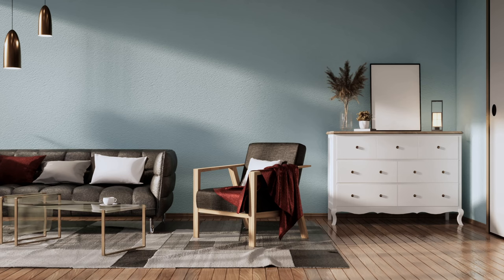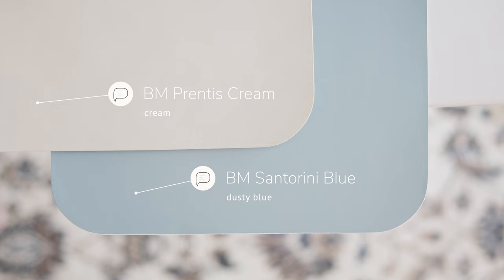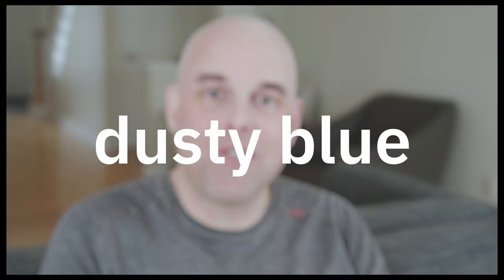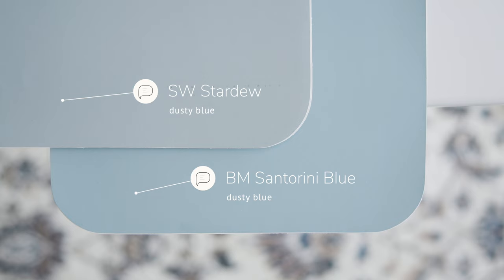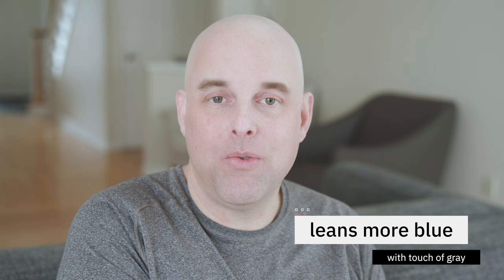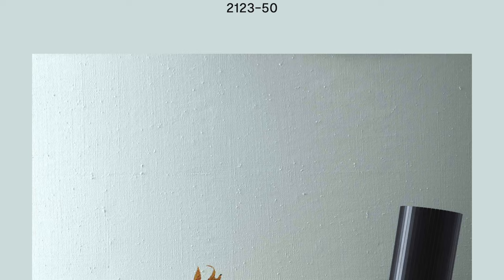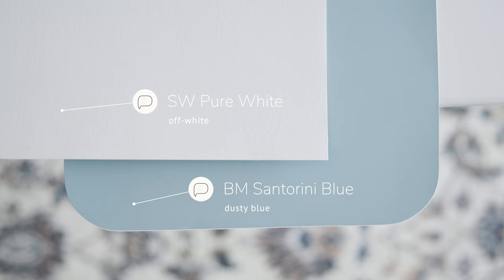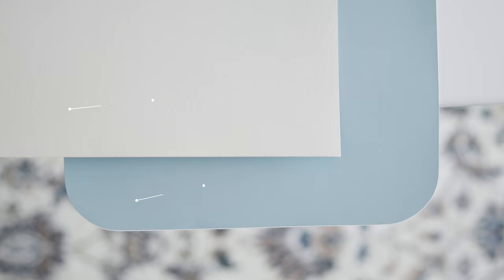Benjamin Moore Santorini Blue Paint Color Review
Benjamin Moore Santorini Blue is a medium dusty blue paint color with undertones of blue and gray.